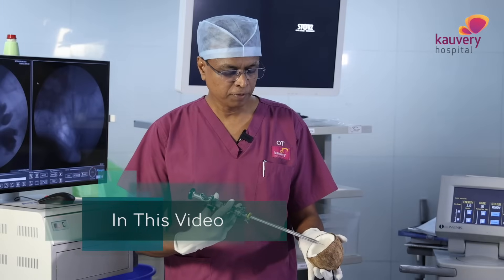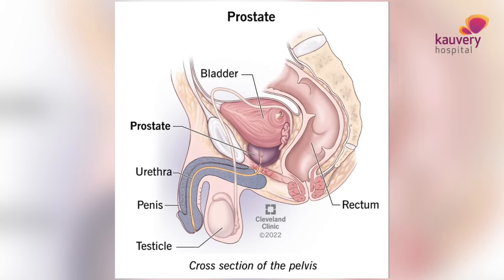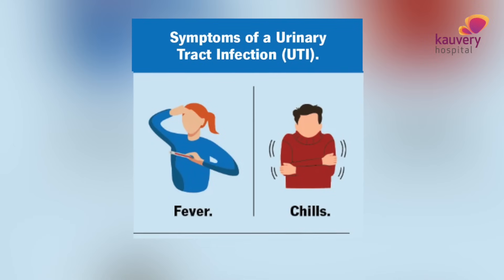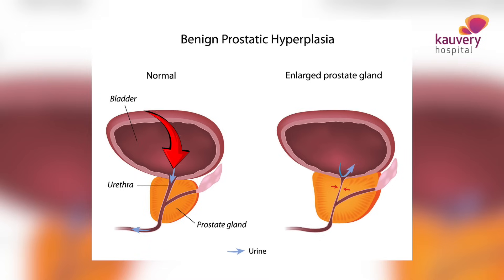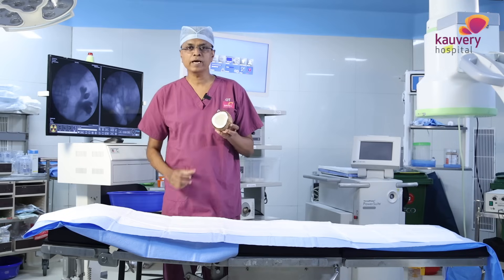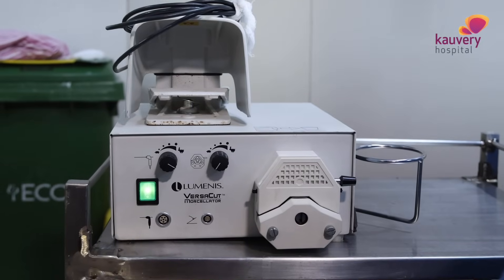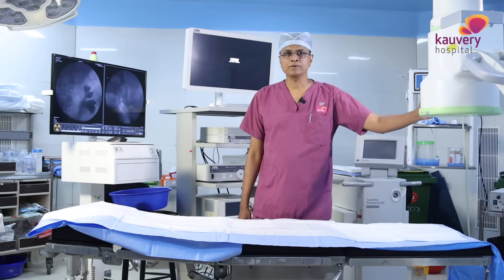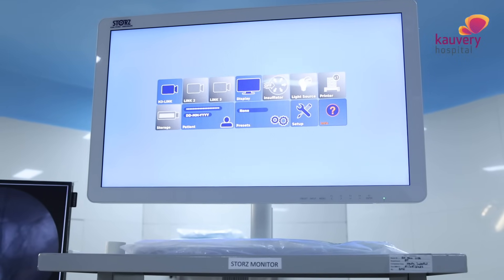Laser Treatment for Prostate Enlargement | Tamil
The prostate gland is present in the neck portion of the urinary bladder in men. This gland usually starts enlarging at the age of 35 to 40 but this causes problems in men at the age of 55 to 60. Some symptoms associated with prostate enlargement are a reduction in the speed of passage of urine or frequent urination or frequent urinary tract infections. In the past, open surgery was the only way to treat prostate enlargement. But now laser has proven to be the most effective treatment method. With laser treatment, there will be minimal blood loss and the patient can leave the hospital sooner. Watch Dr. Jeevagan Murugesan, Senior Urologist at Kauvery Hospital talk more about laser treatment for prostate enlargement.

00:00 - 00:32 Introduction
00:33 - 01:12 What is prostate gland enlargement?
01:13 - 01:57 What are the symptoms associated with prostate gland enlargement?
01:58 - 05:12 Why is laser treatment the best treatment option for prostate enlargement?
05:13 - 09:50 Gadgets and instruments required for laser treatment